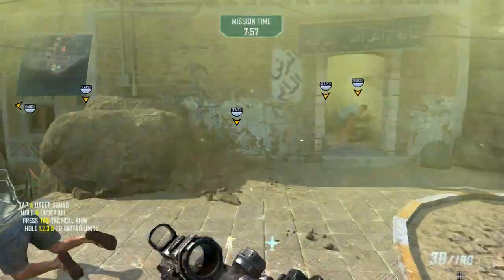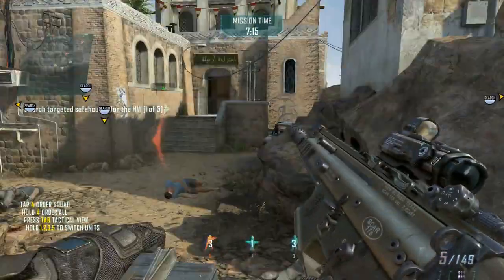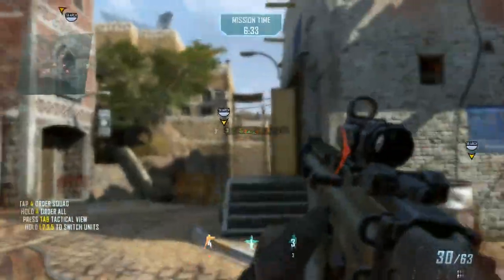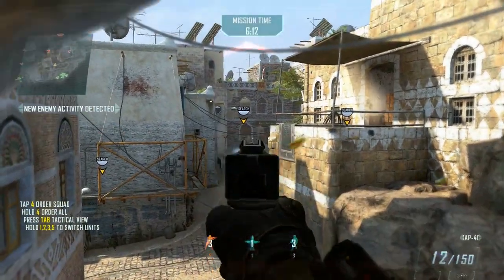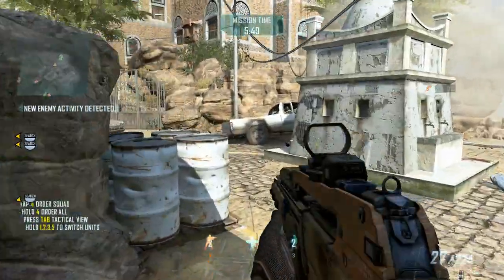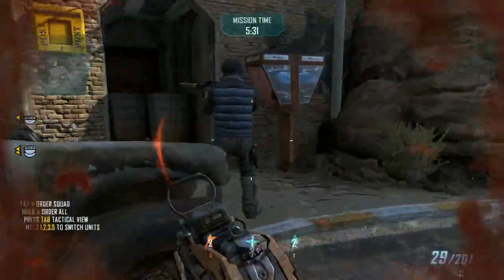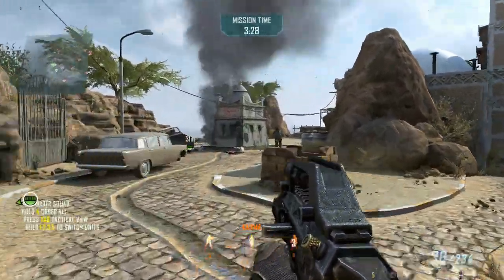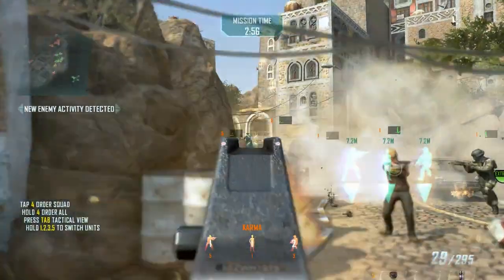Call of Duty Black Ops 2 Gameplay Walkthrough - Campaign Mission -15. Second Chance [ PC Gameplay ]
"Second Chance" is the fourth Strike Force mission in Call of Duty: Black Ops II. This mission is only available should the player fail to save Chloe Lynch during the events of "Karma", and is only available before the player starts "Suffer With Me".

Melee enemy personnel (x10)
Eliminate enemy personnel (x20) using sentry turret
Eliminate enemy personnel as CLAW (x10)
Complete the mission with enemy never lowering defense field
Eliminate enemy ASD (x3) using only sentry turrets
Eliminate enemy personnel (x20) with headshots
Destroy enemy quad drones (x12)
Prevent enemy from planting more than one hacking module
Allow no more than one sentry turret to be destroyed
Complete the mission in "tactical view" only